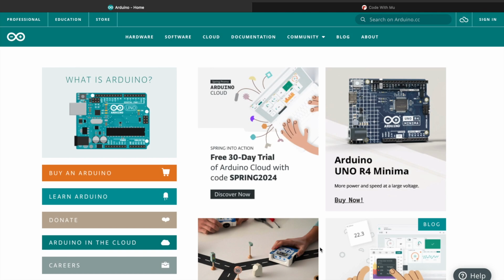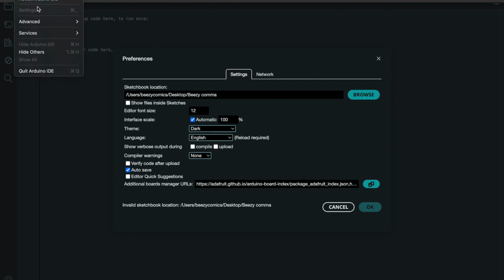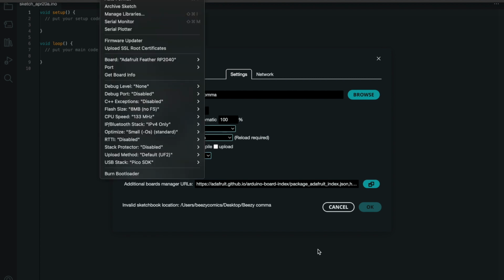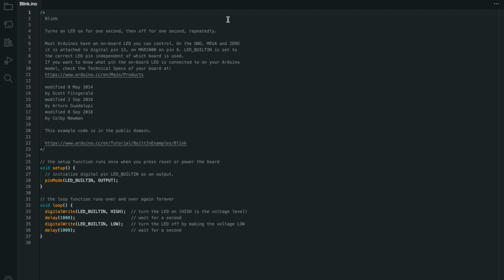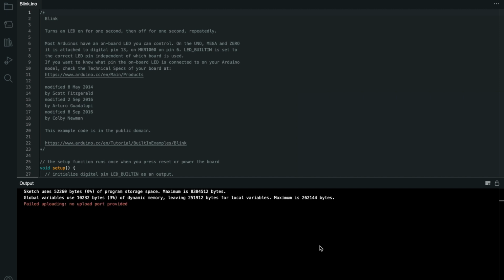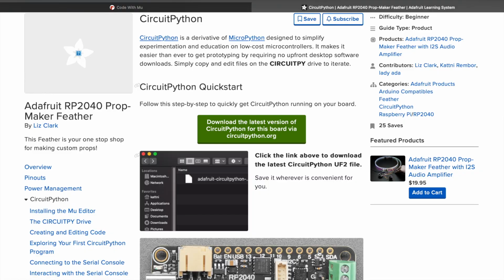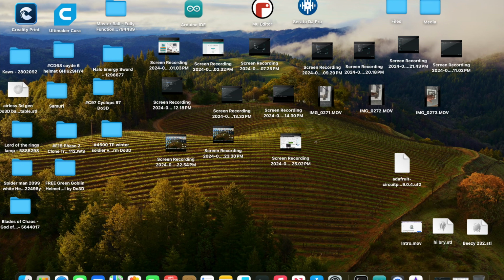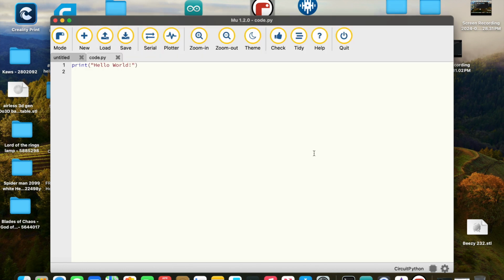Adding Led and PCB to 3D Prints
Hello all this is pt2 to my electronics series. in pt 1 I described how PCB work what they are and how to identify which one best fits your needs, in this video I go over the software you will need to get started. both are free platforms beginner friendly and they have tons of per set libraries to get you started.